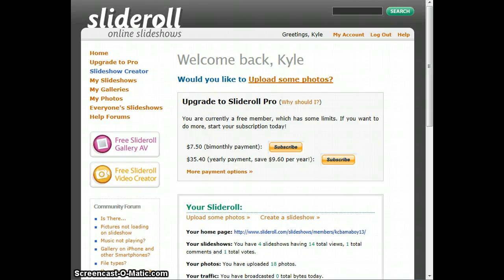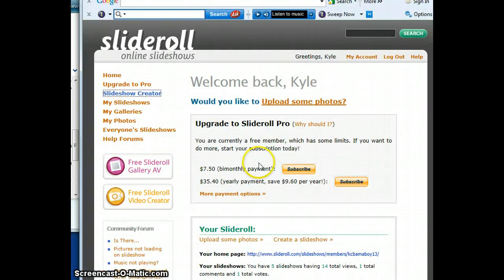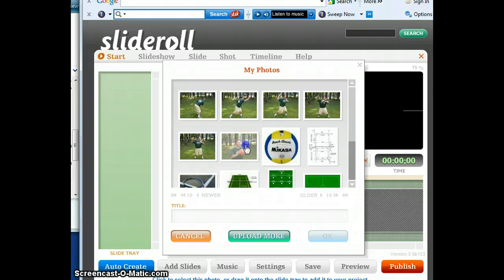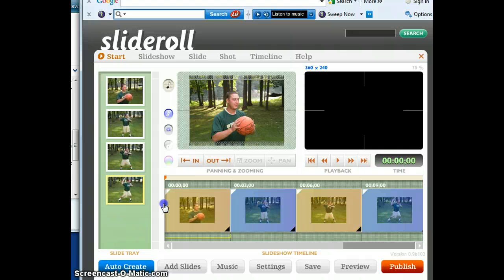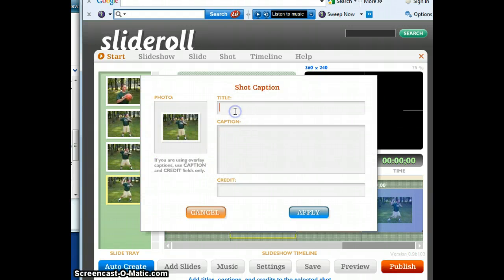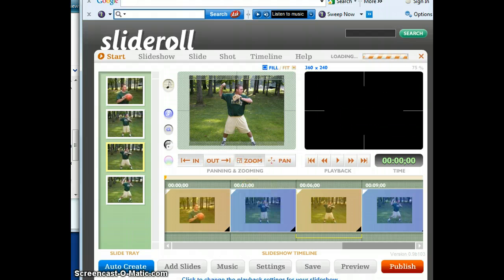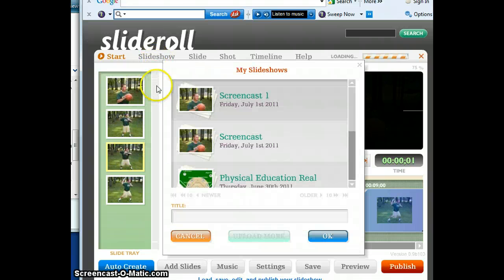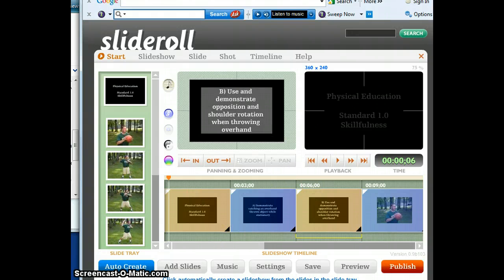Kyle Campbell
Screencast